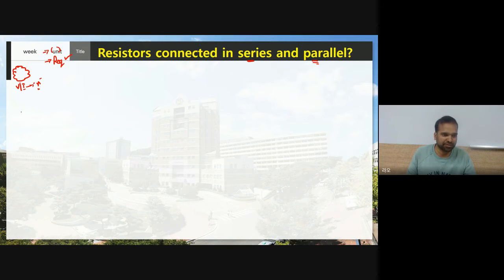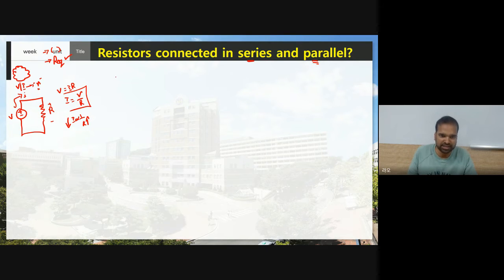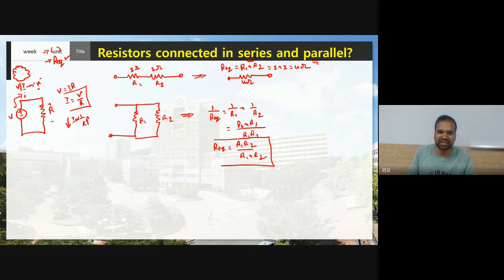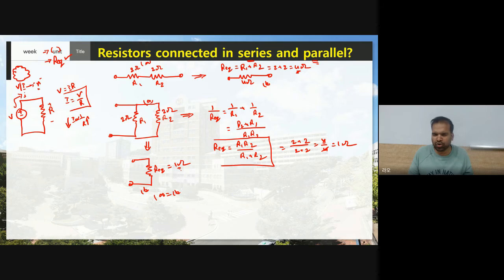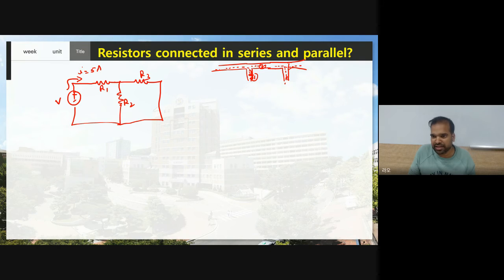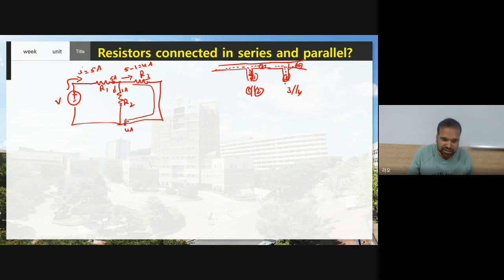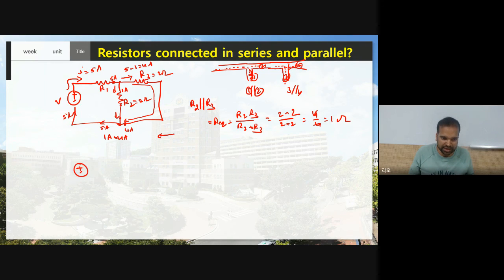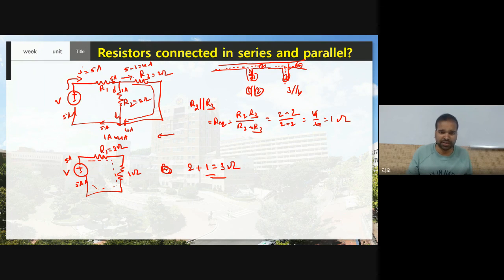Resistors in Series and Parallel Circuits - Explanation and Formula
Topics Discussed:
- Find Equivalent resistance of a circuit that contains a mixture of resistors connected in series and in parallel.
- How to identify that the given elements are connected in series or parallel.
- How to assume current in the given circuits
- Explain why total resistance of a parallel circuit is less than the smallest resistance of any of the resistors in that circuits..